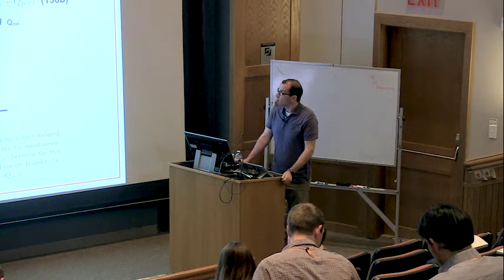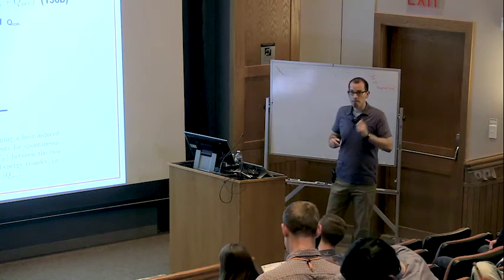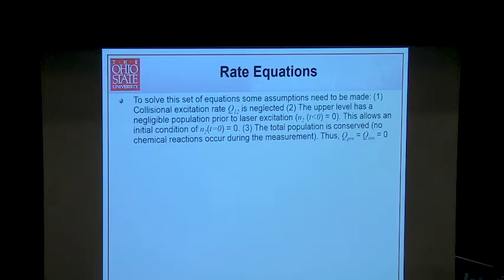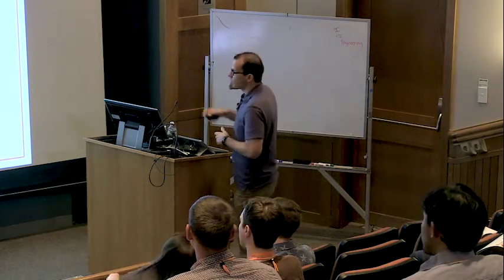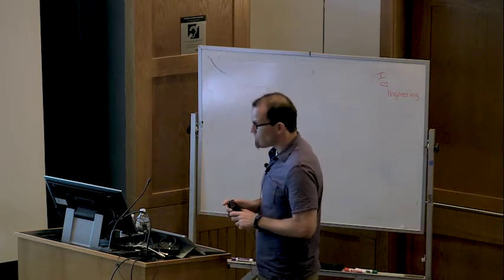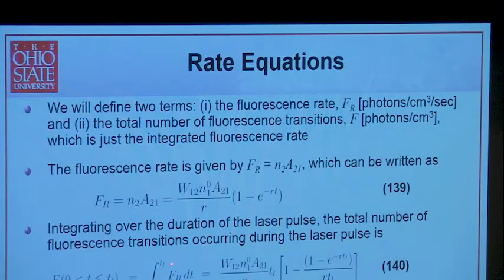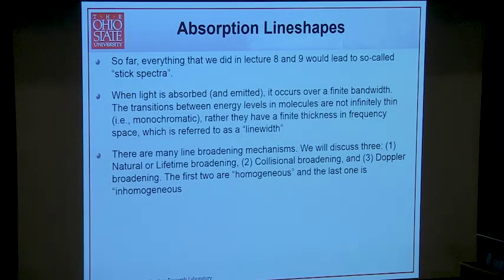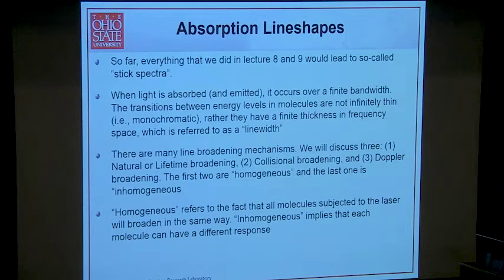Laser Diagnostics in Turbulent Combustion Research, Sutton, Day 4, Part 1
A lecture from the 2019 Princeton-CEFRC Combustion Summer School held on June 24 through June 28, 2019 on the Princeton University campus.

Laser Diagnostics in Turbulent Combustion Research / Day 4, Part 1
Lecturer: Prof. Jeffrey A. Sutton, Ohio State University, USA
Course Length: 15 hours (Mon – Fri)

Objective: The course provides an overview of several laser-based measurement techniques, building up from working principles to application. Velocimetry techniques, as well as scalar measurements for species concentrations and temperature are discussed. Both particle-based and gas-phase measurements will be treated, focusing on the underlying light-matter interaction, spectroscopy, and signal interpretation.
A primary area of discussion will target the challenges for quantitative measurements in turbulent combustion environments. Several high-fidelity measurement examples from laboratory-scale flames/reactors are presented to showcase new insights to turbulent combustion physics. New and emerging laser-based approaches are discussed which target a fully four-dimensional description of realistic combustion environments.